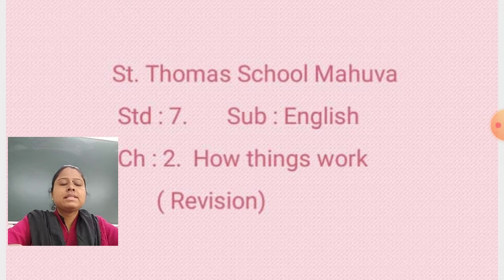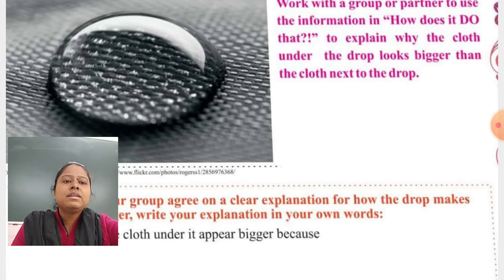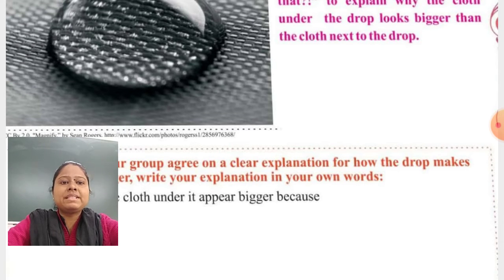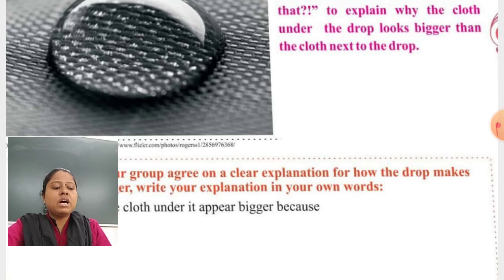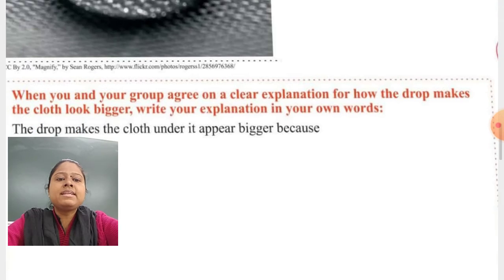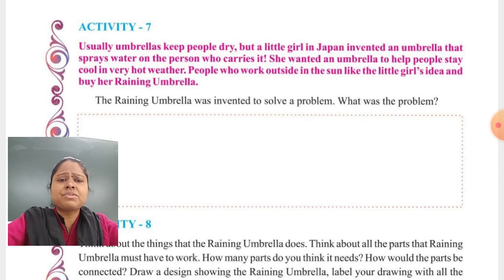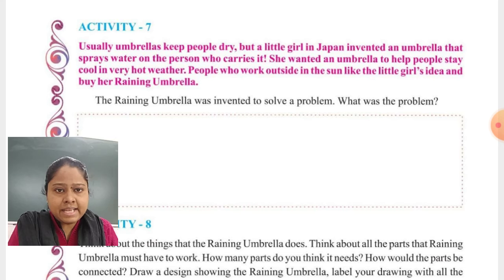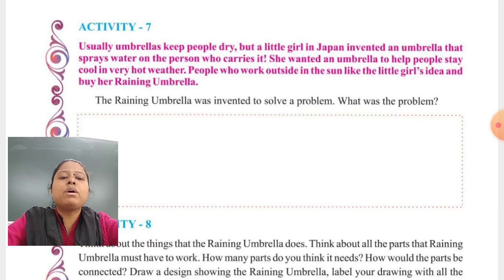Std 7 English Revision ch 2